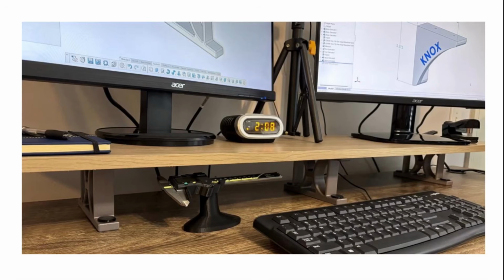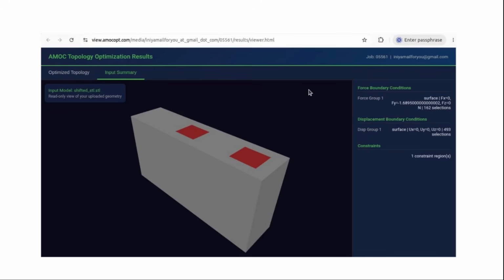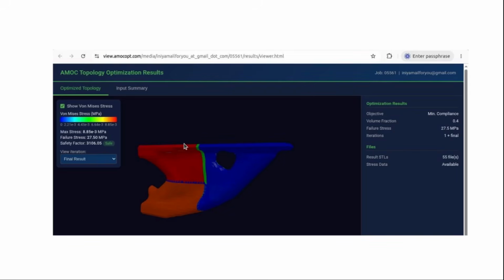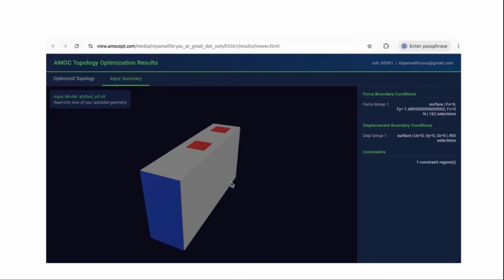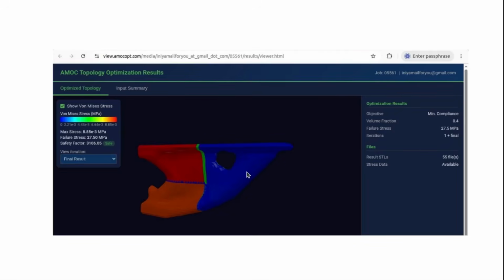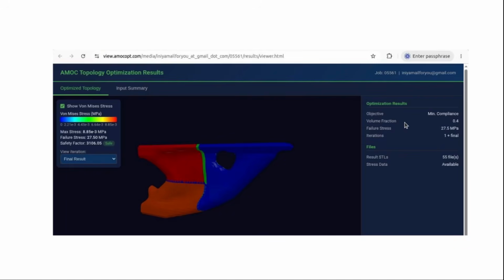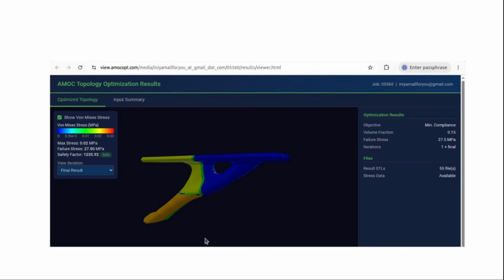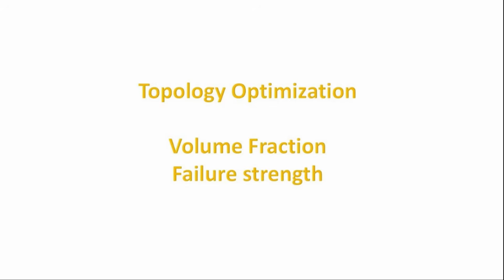What is topology optimization? How to design structures by topology optimization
What is topology optimization and how can it make your 3D prints stronger and lighter? In this video I explain the concept and demo it live using AMOC — a browser-based topology optimization tool.

Timestamps
00:00 Intro
00:25 Case 1  - Slab standing on floor
01:35 What is Topology optimization?
03:22 Case 2 - Slab clamped to wall
03:45 Load and support faces
04:23 Optimal topology 1
06:32 Optimal topology 2
07:20 Summary

Screenshots from their videos used for educational illustration purposes.